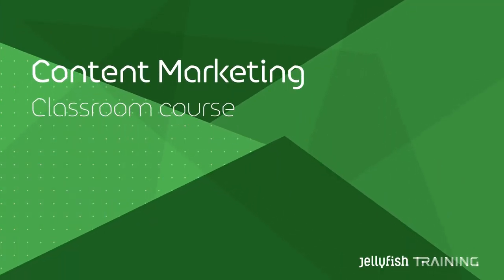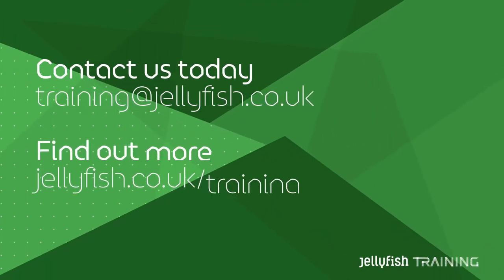Content Marketing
Jellyfish Training run public classroom courses, moderated and unmoderated online courses and corporate private bespoke training in a range of digital marketing and marketing topics.

We run classroom courses in Reigate, Brighton, The Shard; London as well as the USA and South Africa.